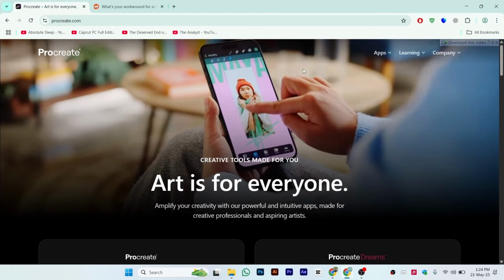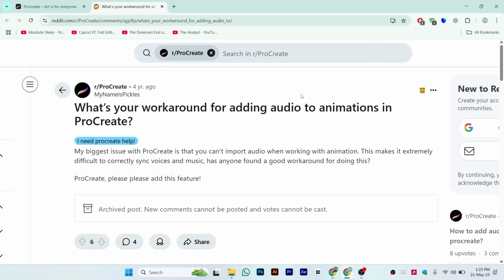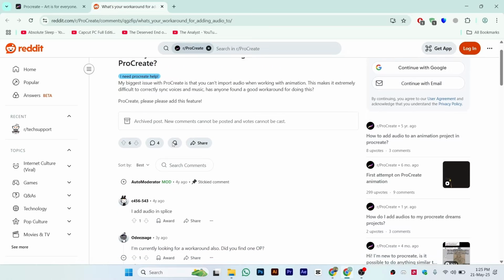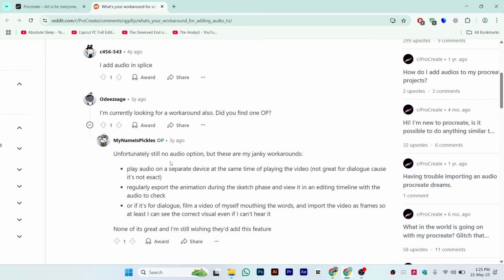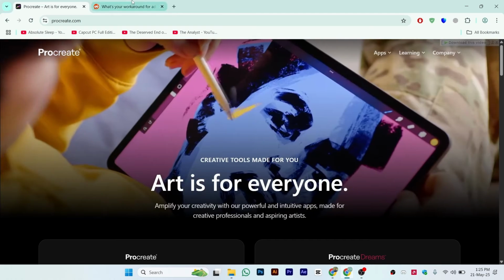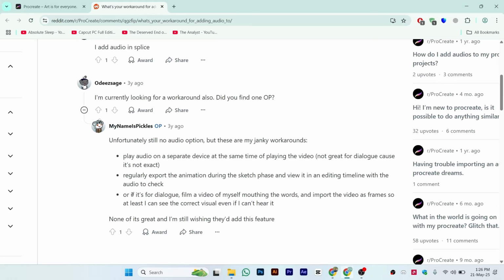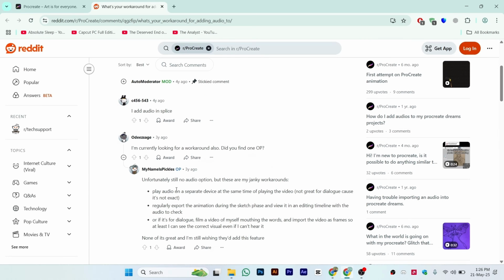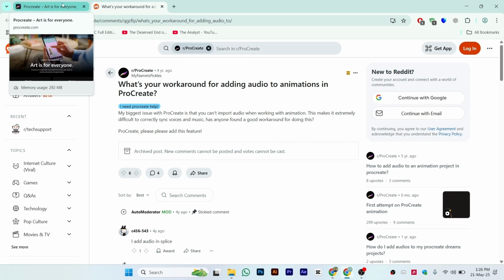HOW TO ADD MUSIC TO PROCREATE ANIMATION 2026! (FULL GUIDE)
In this video, I am going to show you how to add music to Procreate animation using simple and effective methods. If you are creating animated content in Procreate and want to enhance it with sound or background music, this step by step tutorial will help you do just that.